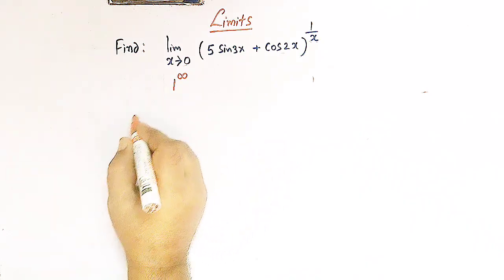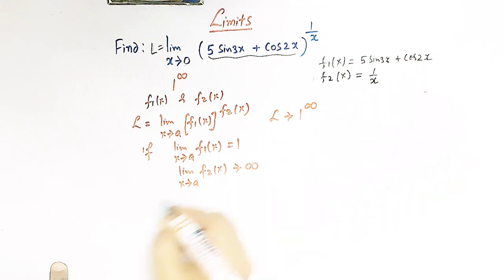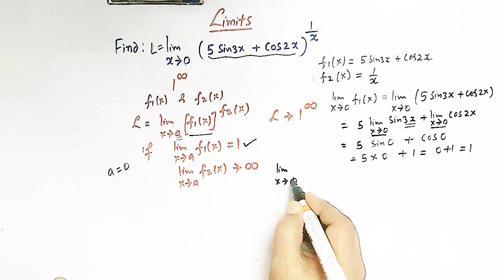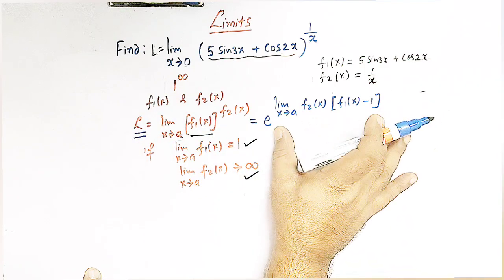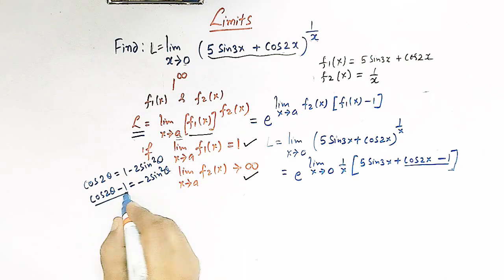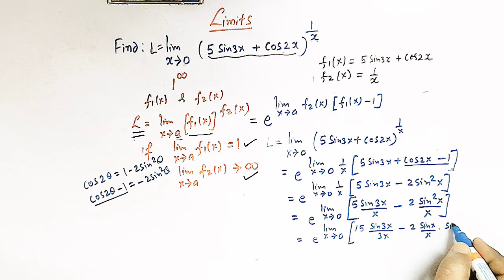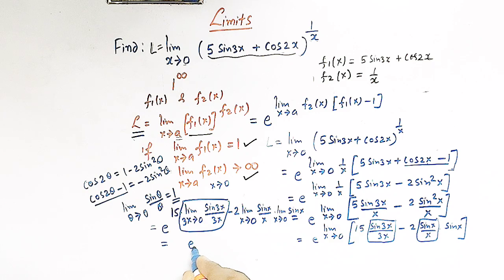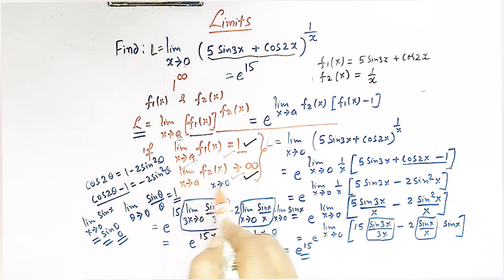|| How to evaluate limits_ Special form || Part 19 || Trigonometric limits.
Evaluation of limits of the form 1 ^ infinity.